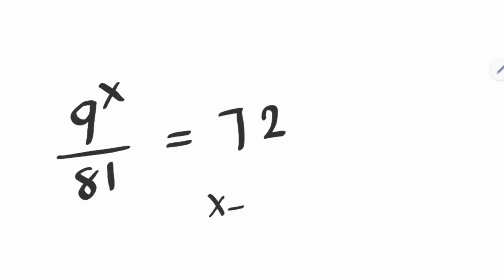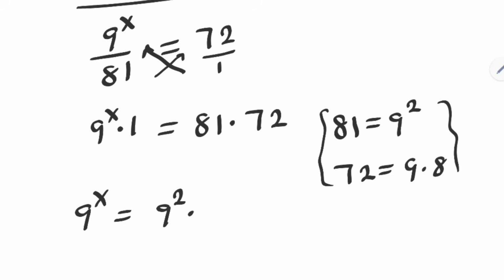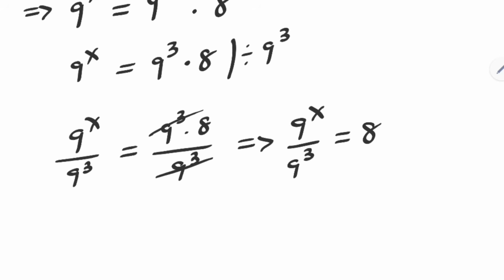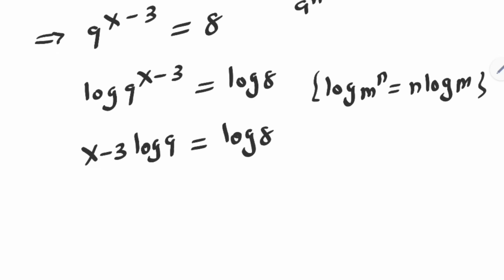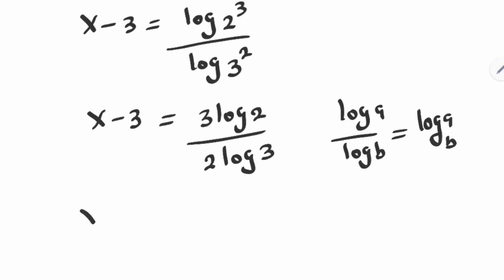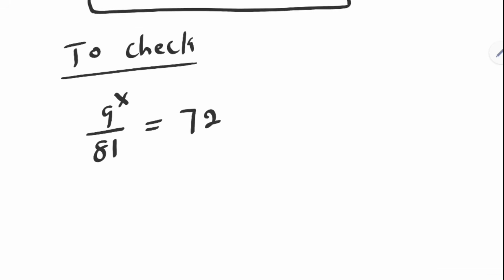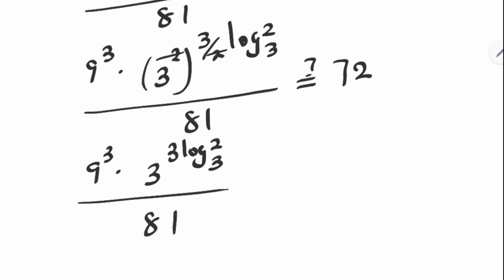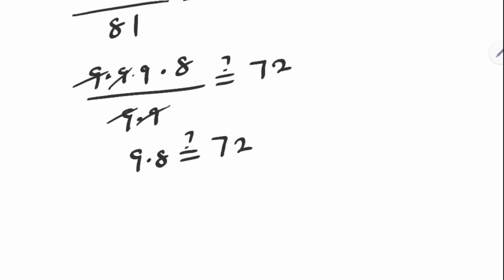Can You Solve This ? | 🏆 A Nice Math Olympiad Exponential Equation (X=?)...